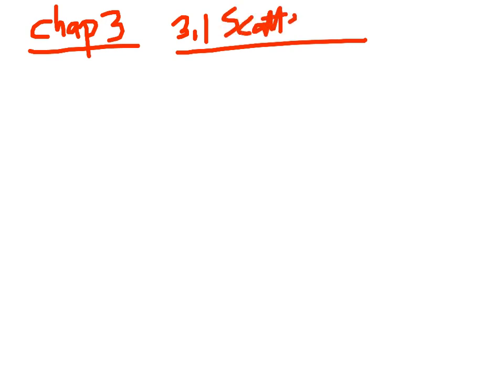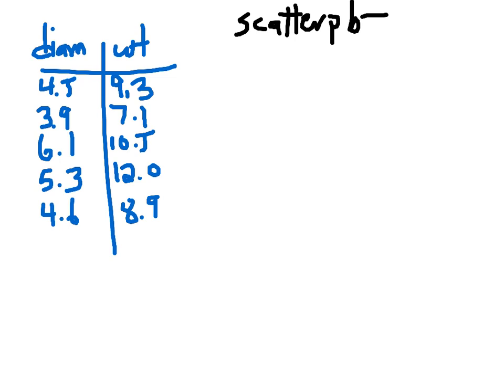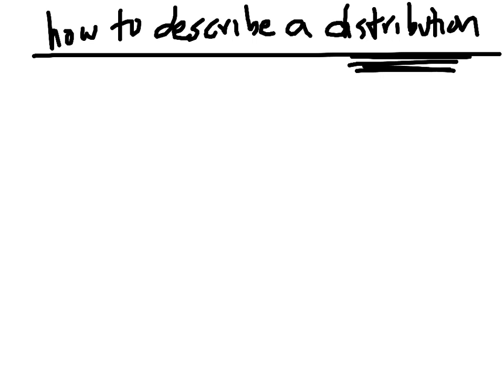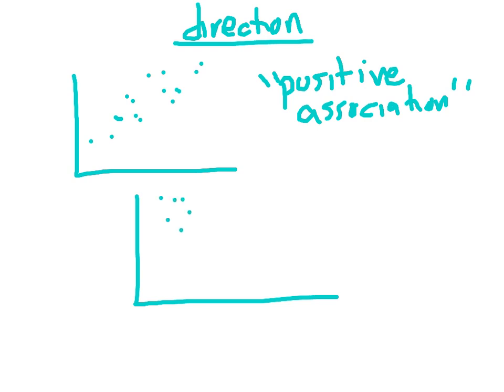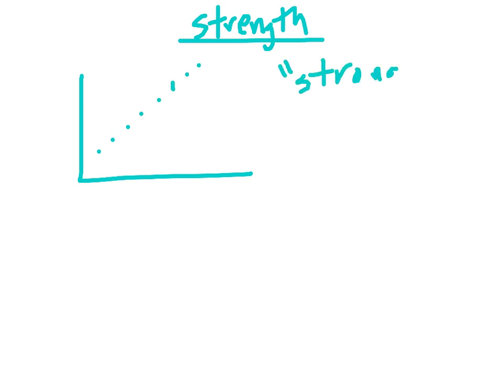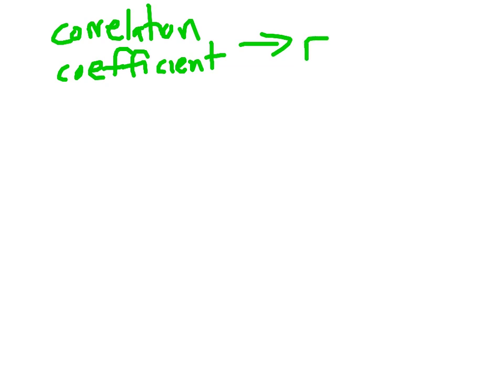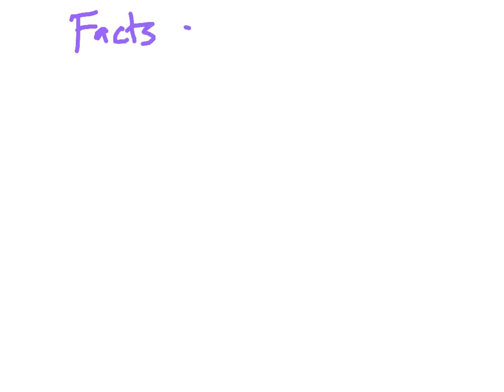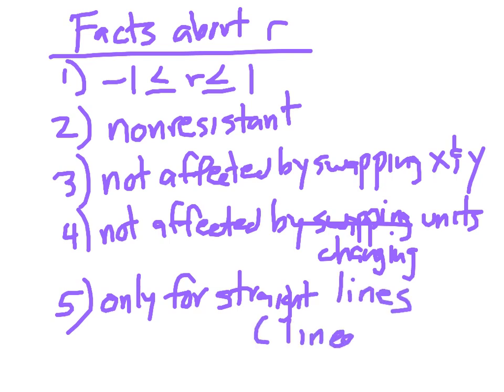AP Stat 3.1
math, statistics, scatterplot, correlation